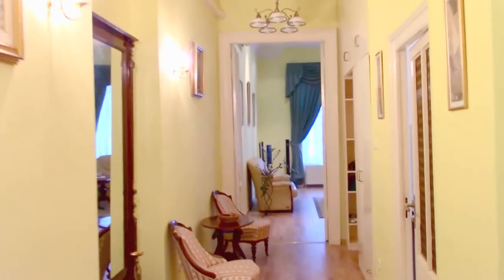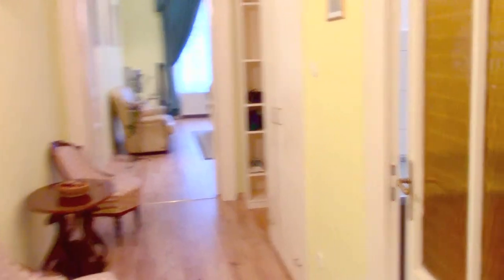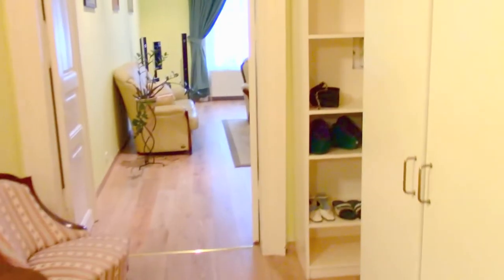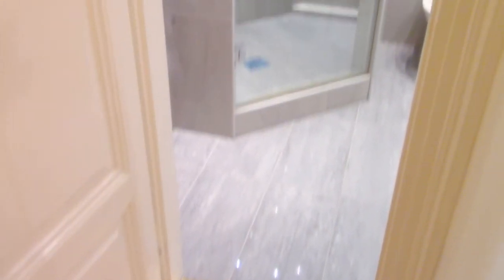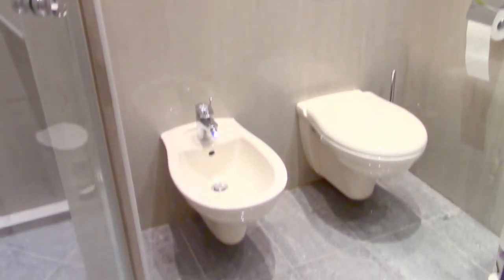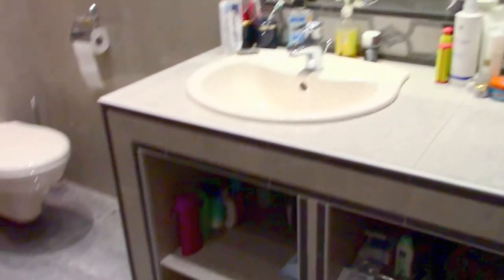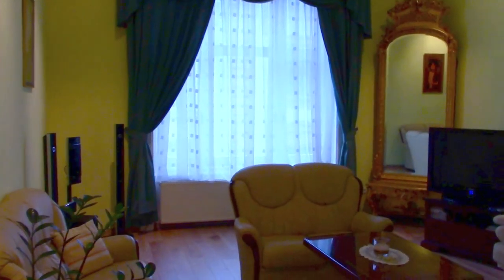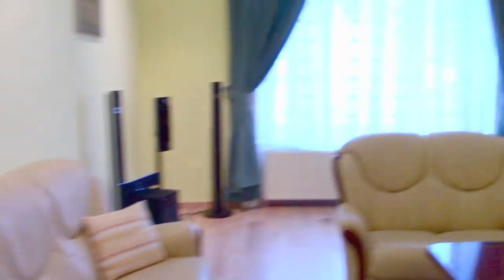Budapest Real Estate Club: 87 m2 apartment for sale in 5th district of Budapest.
87 m2 apartment for sale in 5th district of Budapest. 1 minute walk from St. Basilica.
Would you like to buy property in Budapest?

WHY INVEST IN BUDAPEST REAL ESTATE?
Investment strategy "buy low and sell high"

• THE RAPID GROWTH IN PROPERTY PRICES
Budapest is a real bargain compared to other European cities.

The average price of property 50-100 m2 in the city center of Budapest is
Between 50 000 to 150 000 €, Price per m2: 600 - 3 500 €.

• LOW PRICES FOR UTILITIES
Average  maintenance fees from 50 to 100 € of apartment sizes of 50 to 100m2.

• HIGH LEVEL ON RETURN ON INVESTMENT (ROI)
ROI on subsequent leases 7 - 15 years in Budapest.
25 - 35 years in London.

• UNIQUE ARCHITECTURAL HERITAGE
The legacy of the Austro-Hungarian Empire.

Buying an apartment abroad, in a country which you may not know very well, can be challenging. If the idea of buying an apartment / condominium / flat in wonderful Budapest has been on your mind, and you've thought about it for a while, it is easier and safer if you’re clear with what you, as a new home owner need to know.

I  offer consulting services:

• Private consulting:
How to select, buy and manage property and avoid common mistakes in purchasing real estate.

Lawyer or real estate agent, etc.

• Real Estate Investment And Management Seminar
Learn how to be  a smart investor to avoid unpleasant surprises in purchasing an apartment / condominium / flat, house, land or office space in Hungary

Make sure that you make your life investment knowing you have all background information you’ll need. And then just fall in love with Budapest!

• Owners of a property in Hungary can: get multi visa to Schengen countries, appeal for request to residence permit card as visa status A,B,C,D and appeal for European Union citizenship in the future.
•  Investing in real estate you will be able to live, start business, work and study in European countries, including Germany, Great Britain, France, etc.

If you are interested, I'll be happy to provide more information.

My clients are from different countries: Israel, China, Ireland, Russia, Denmark and others. I can provide references from clients, if you will need it.

I speak English and Russian.